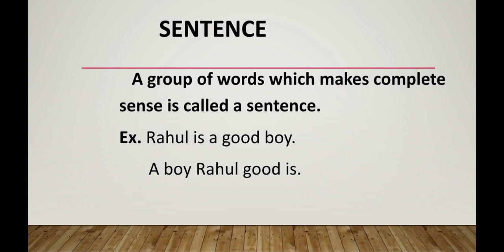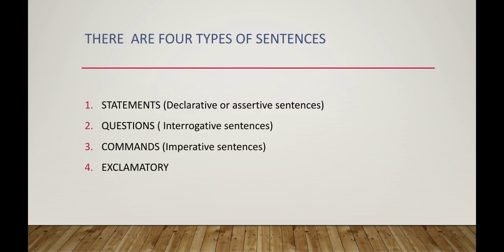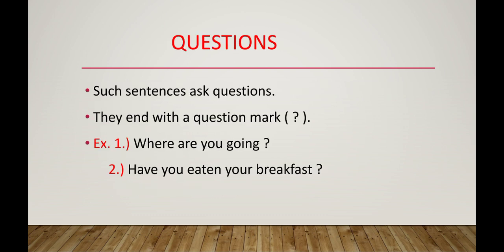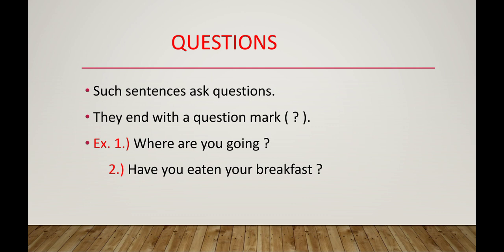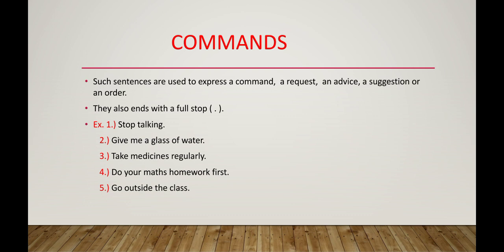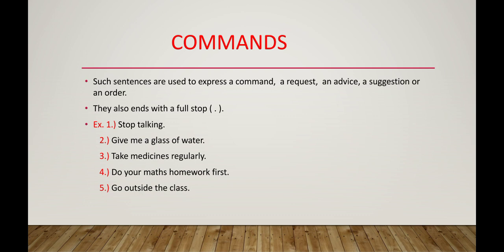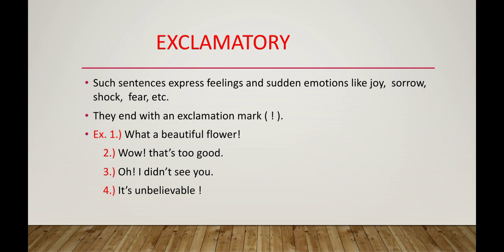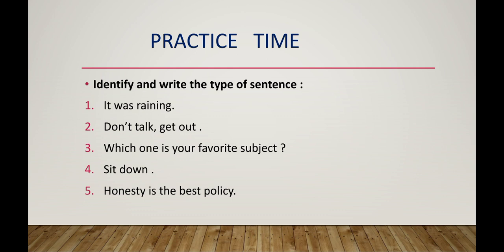Types of sentences English Grammar